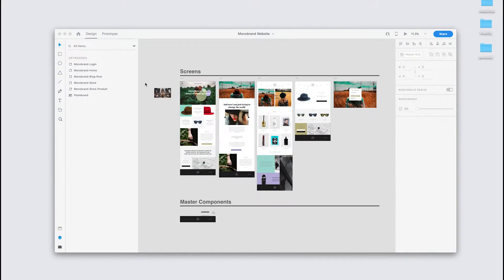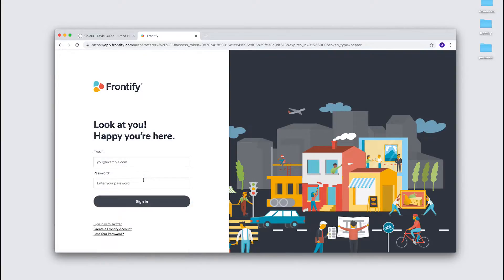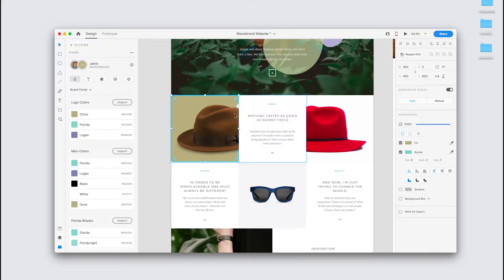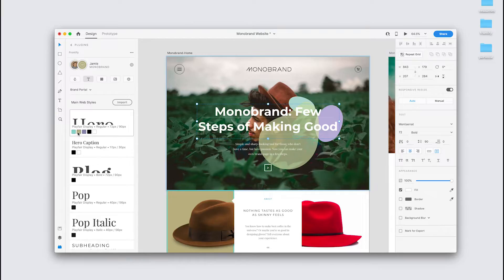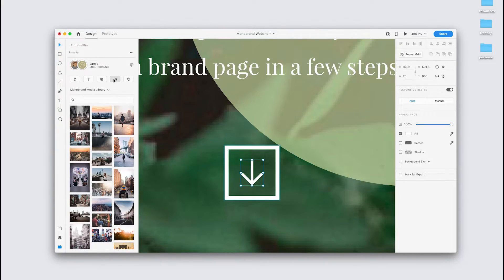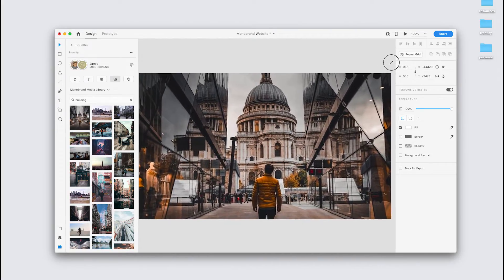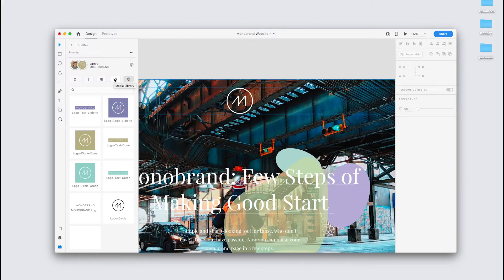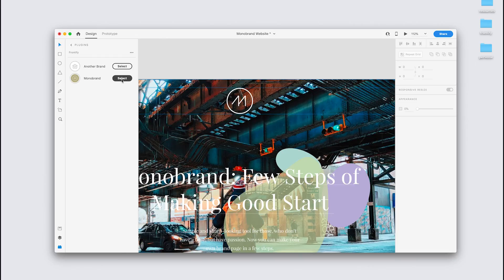Frontify For Adobe XD Plugin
Removing creative hurdles, the Frontify Plugin for Adobe XD makes it possible to access your centralized brand assets directly in the XD environment. Learn how it works with this Frontify Academy video walk through.